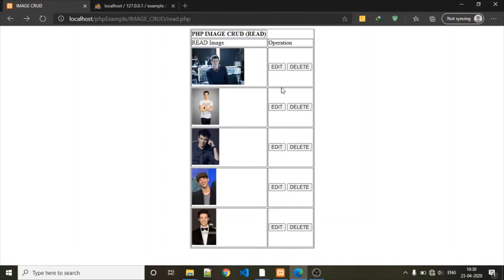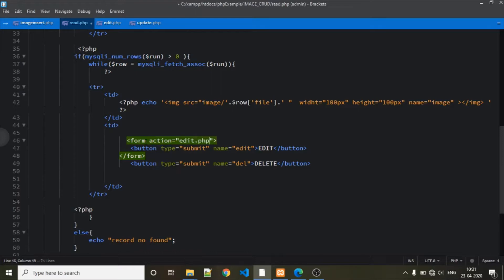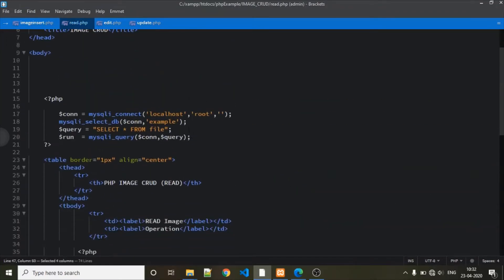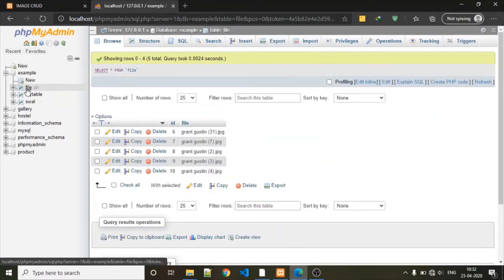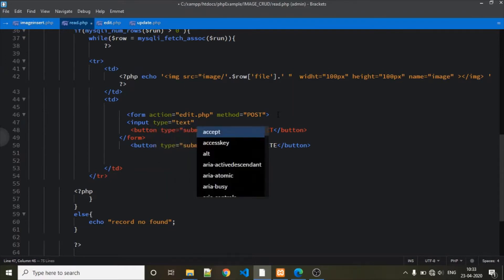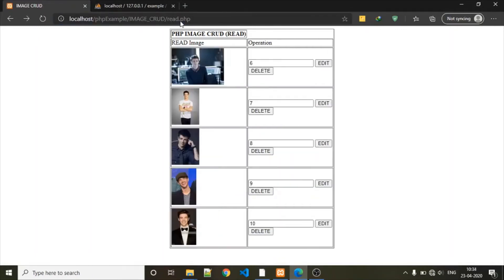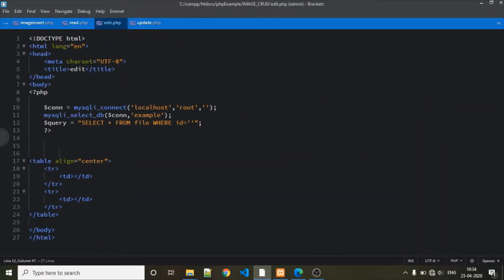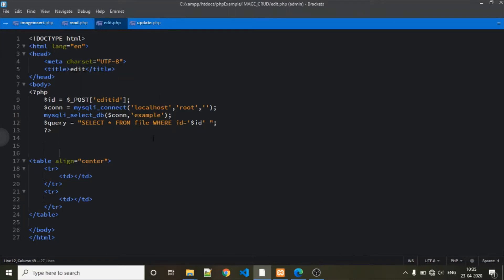PHP IMAGE CRUD (UPDATE)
solution of php image update with database